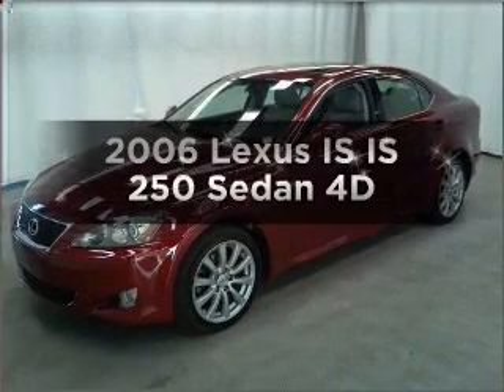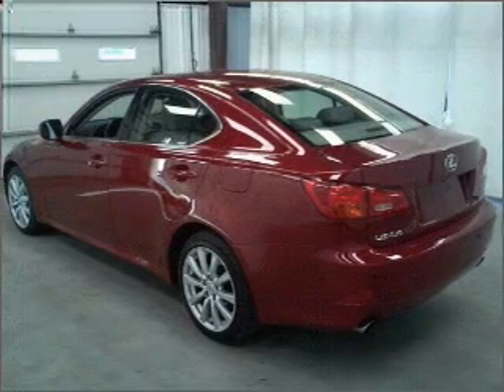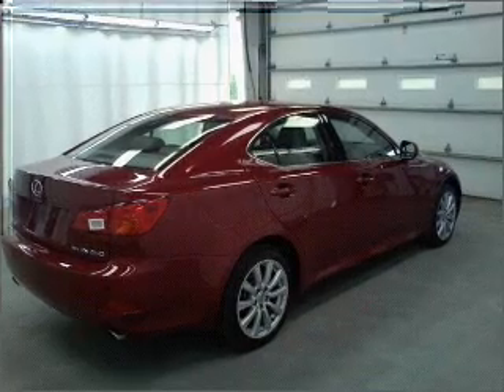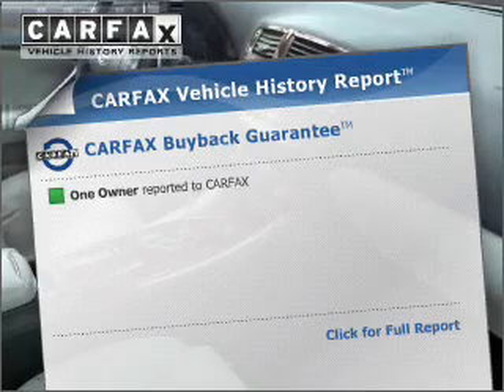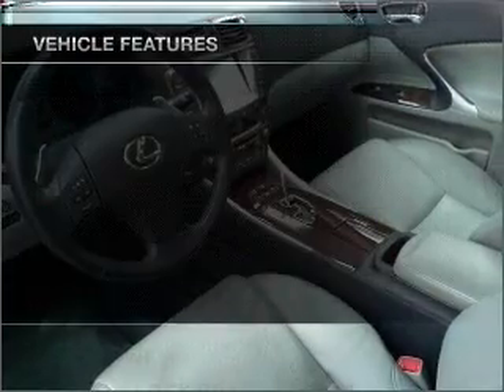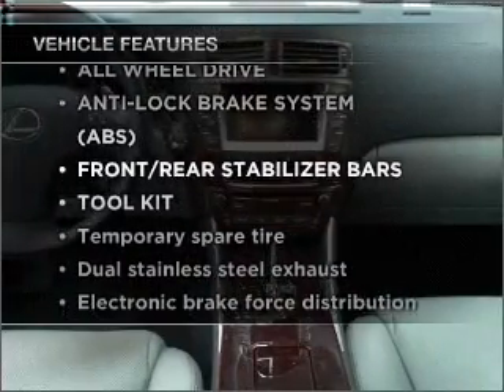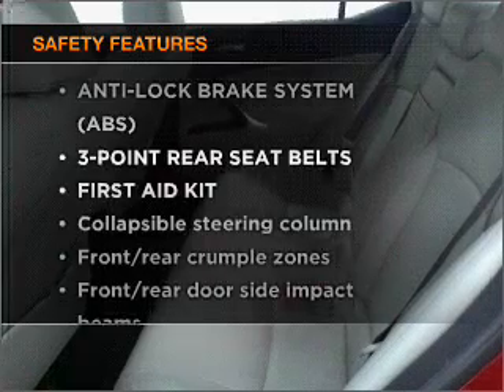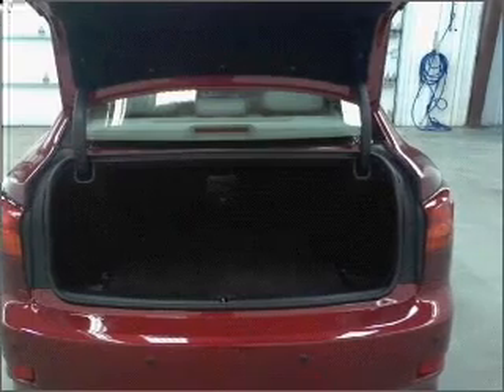2006 Lexus IS - Manheim PA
Year: 2006
Make: Lexus
Model: IS
Trim: IS 250 Sedan 4D
Engine: 6 cylinder 2.5 liter
Transmission:
Color: Matador Red Mica
Mileage: 57388
Address:
14 Anthony Drive